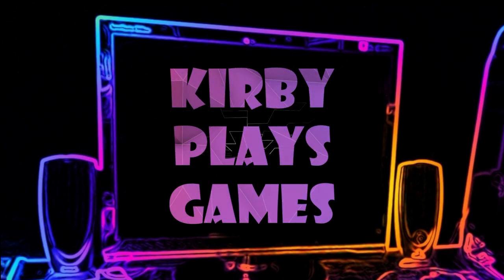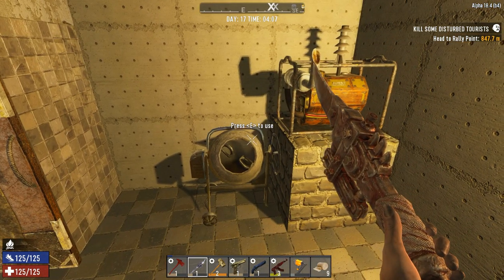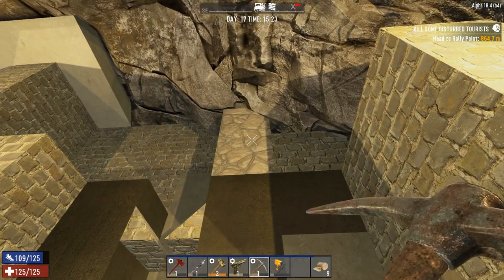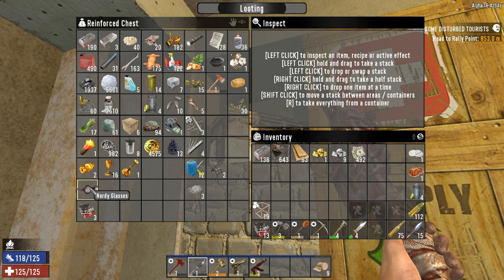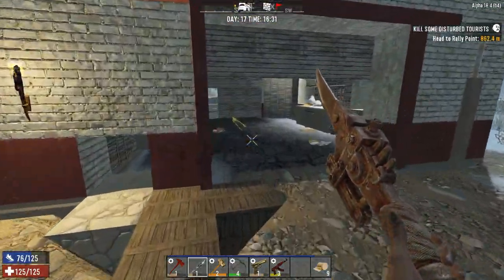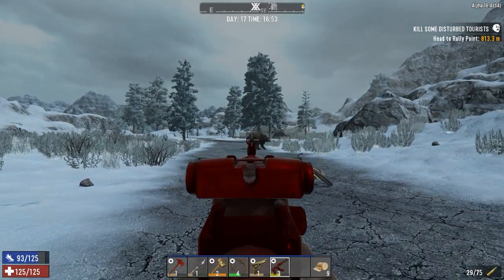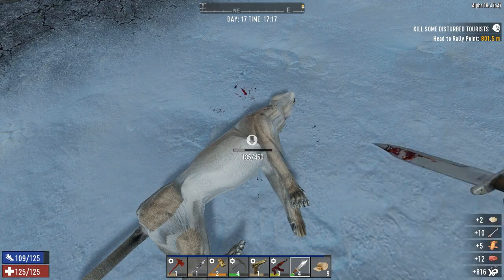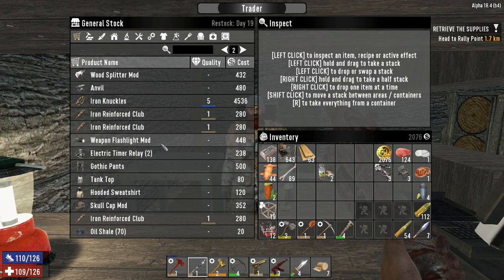SO MANY CATS!! - Snow Biome Survival: Day 17 [7 Days to Die]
Welcome to Kirby Plays Games, and to Day 17 of the Snow Biome Survival Series! In this episode I make some more progress upgrading the base, and then there are just so many cats! Folks we are facing yet another wildlife anomaly!!!  See what happens in this episode of the Snow Biome Survival Series!!
More info on the series and game settings below! Also, please let me know if you have any suggestions in the comments.
Cheers!!
-Kirby

Game Info:
For settings I have left most things at default, with a few exceptions:
- Difficulty has been increased to Nomad
- Blood moon count increased from 8 to 12.
- Air drops are marked.

The rules first this playthrough:
1. I must stay entirely in the snow biome.
2. Perma-death. One life only.
3. No exploitation of zombie pathing AI in base design.

My Objectives for this playthrough are:
1. Establish a home base & construct a horde base.
2. Don't Die
3. Acquire a gyrocopter to escape the island.

I am thinking snow biome will be a good fit since I live in Canada and am pretty used to being out and about in the cold weather. For RP purposes I figure we will assume we’ve been caught out on an island in Newfoundland around the start of winter and so we must make-due until we can find a way to escape

[The map is Navezgane and I am playing 7 Days to Die Version A18 (Alpha 18) on a private PVE server.]

Drive –  ...vehicle system where you find all the parts, learn all the recipes and craft your own vehicle including bikes, minibikes, motorcycles, 4x4s and even take to the skies in gyrocopters.